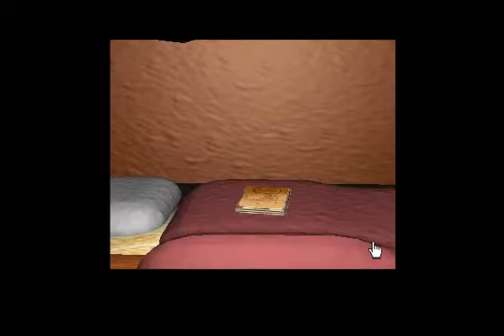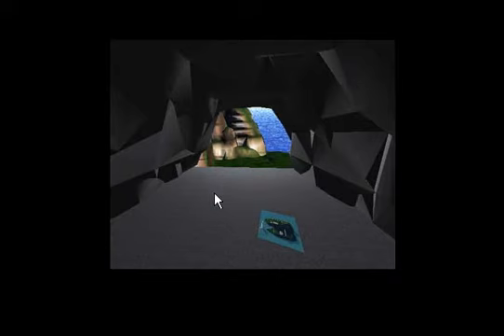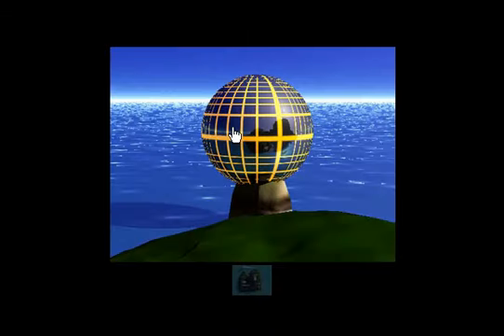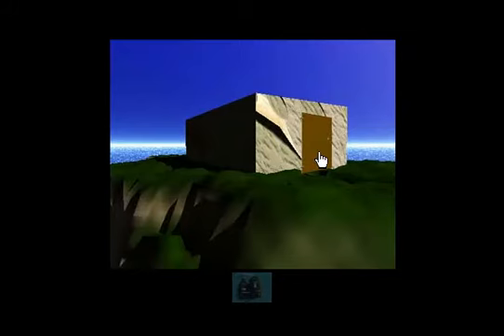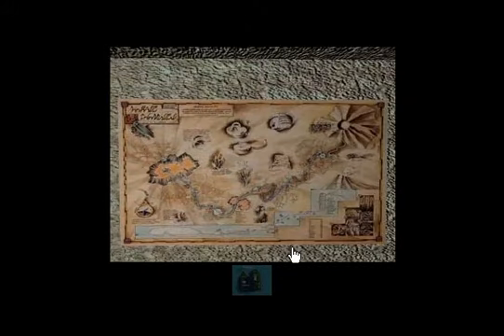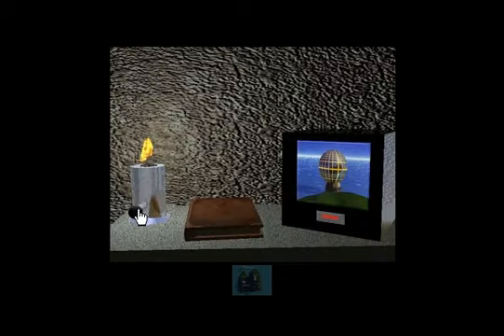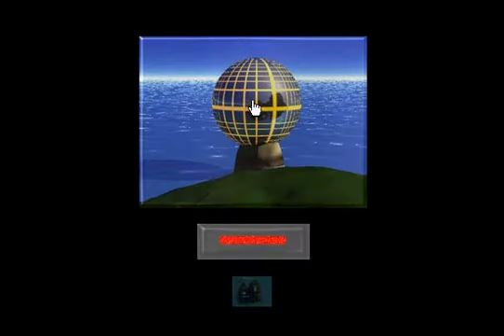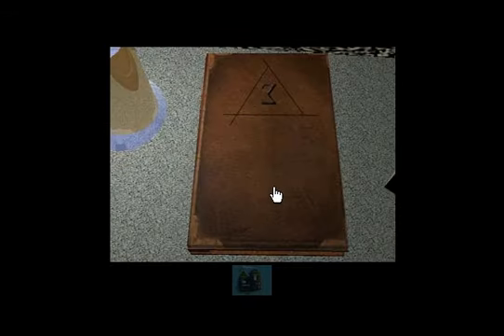Let's Play - D'ni Legacy (Fan-made Myst Game) - Part 4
This is my 16th Let's Play video.  Today, I'm playing D'ni Legacy for the PC.  This is part 4 of a 15-part LP.

Total Playtime: 01:07:58

Note: I'm still using my old headset for now.